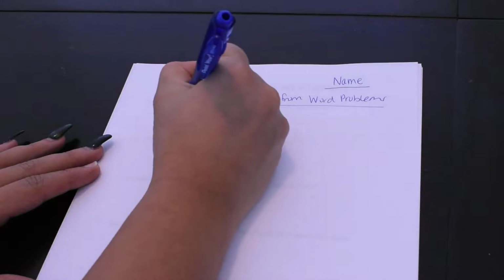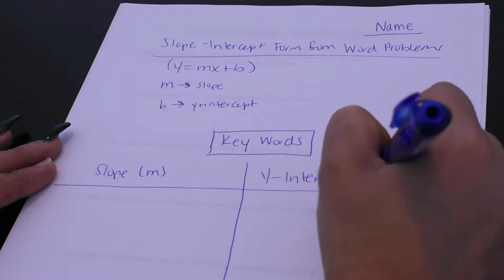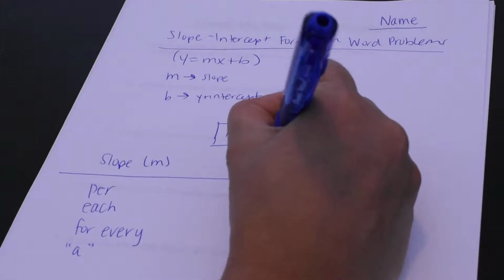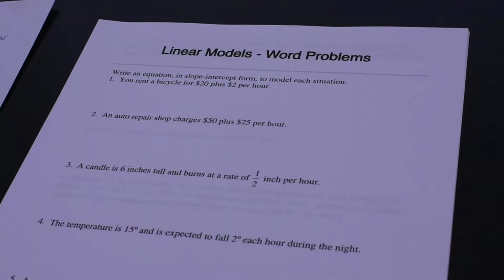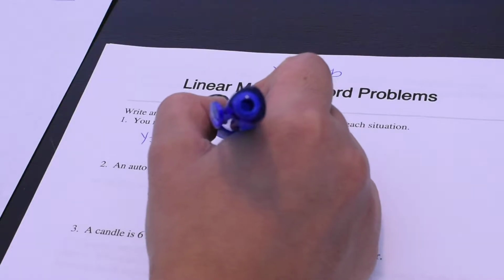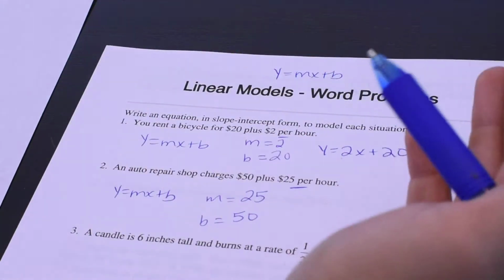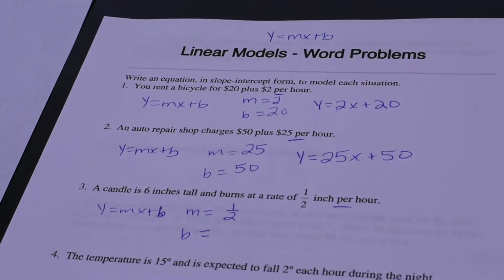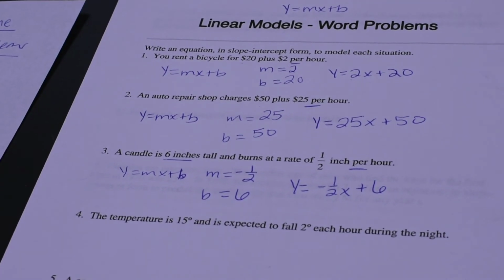Writing Word Problems in Y=mx+b